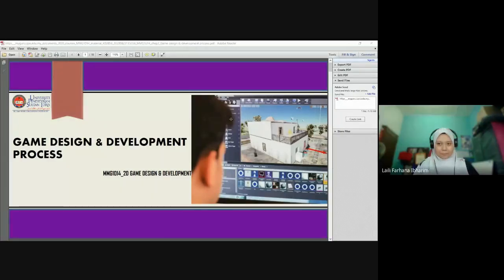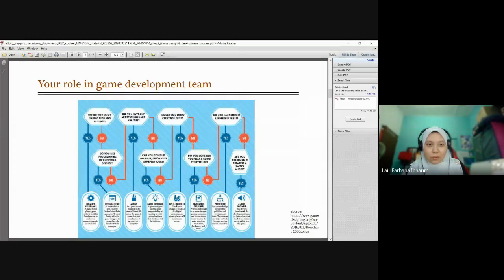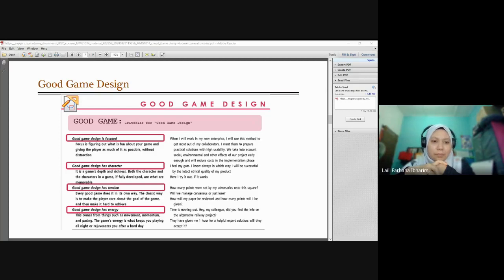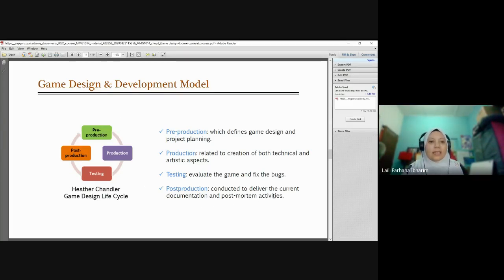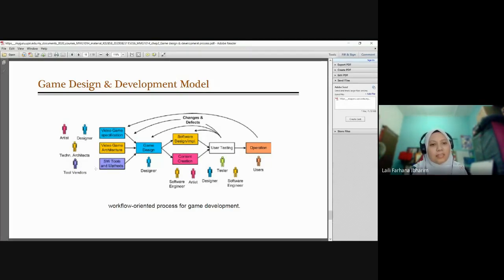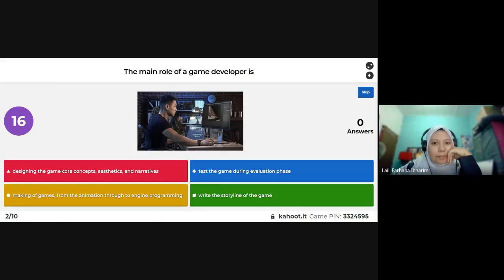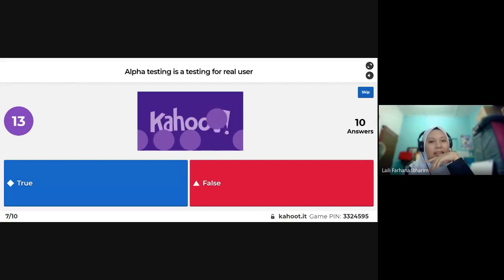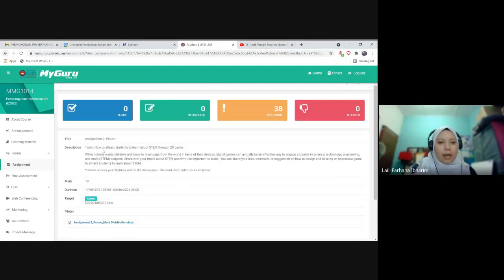Game Design & Development Process